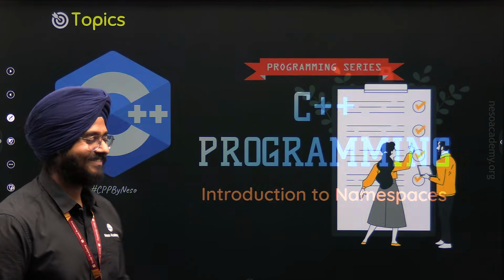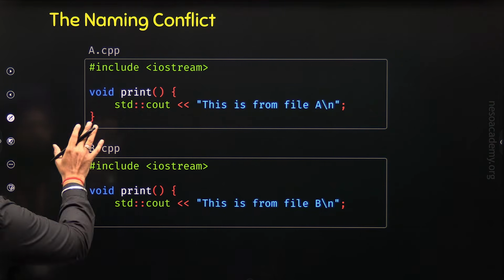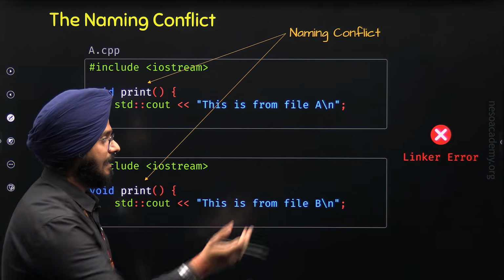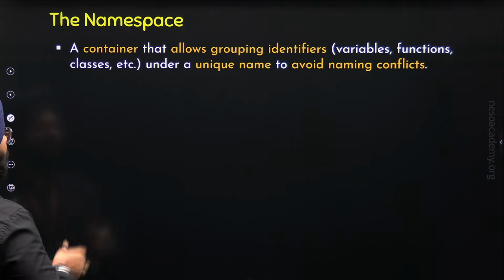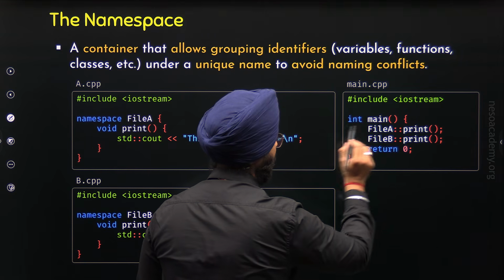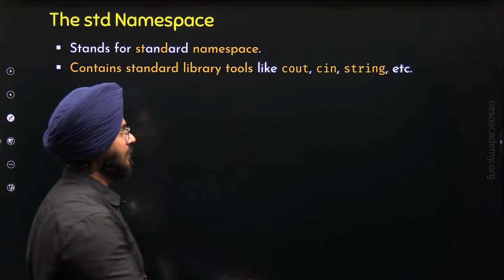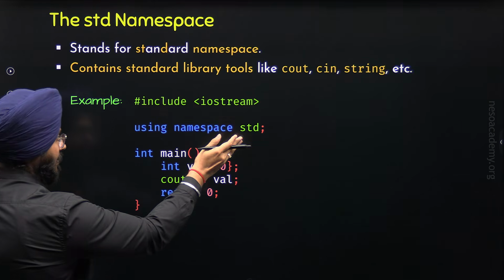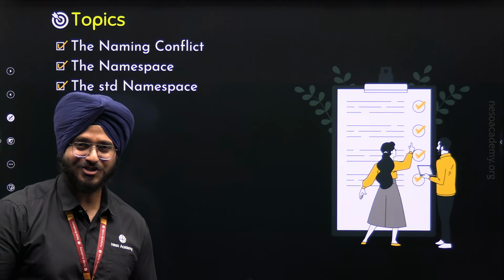Introduction to Namespaces in C++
C++ Programming: Introduction to Namespaces in C++
Topics discussed:
1. The Naming Conflict in C++
2. The Namespaces in C++
3. The std Namespace.